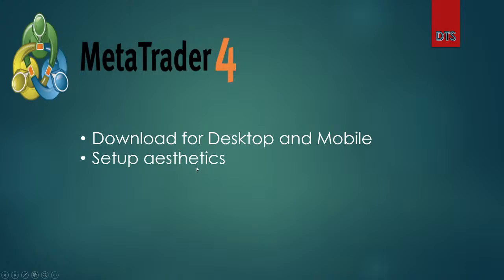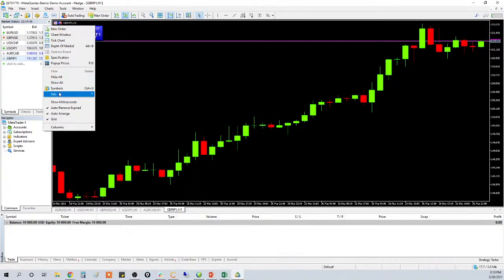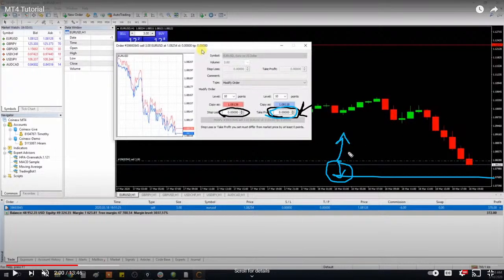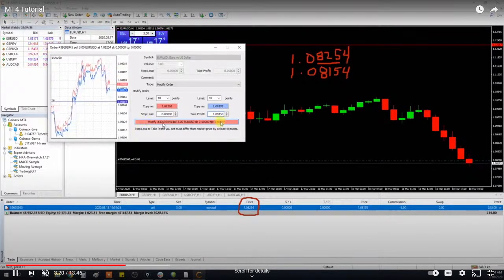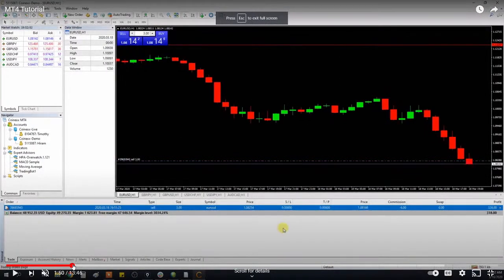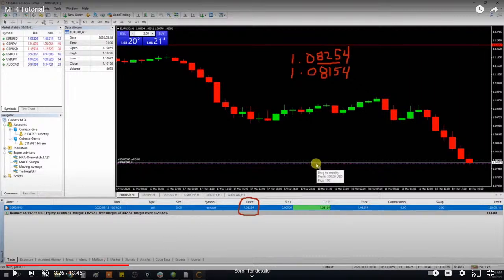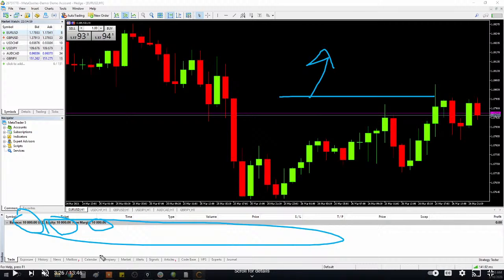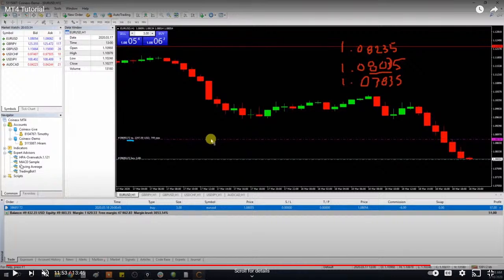Day Trading for Beginners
What is Day Trading (Pt. 3). In this session, we discuss setting up and using MetaTrader 4 (MT4)